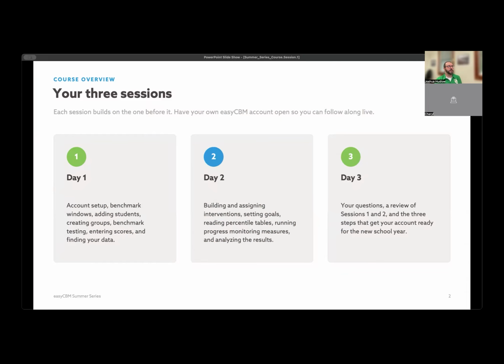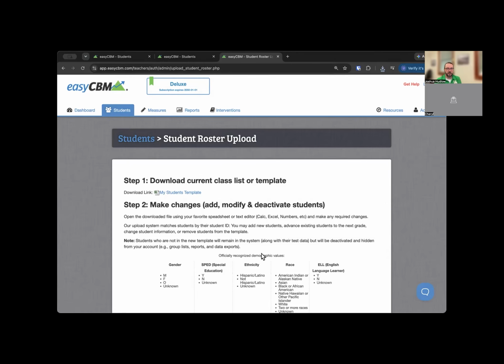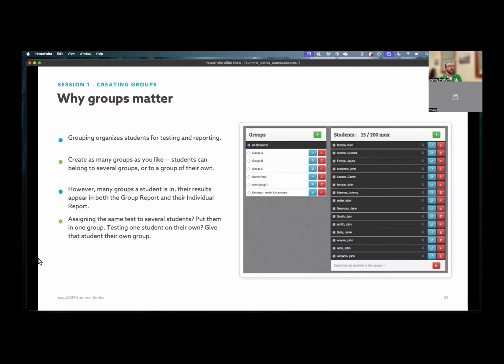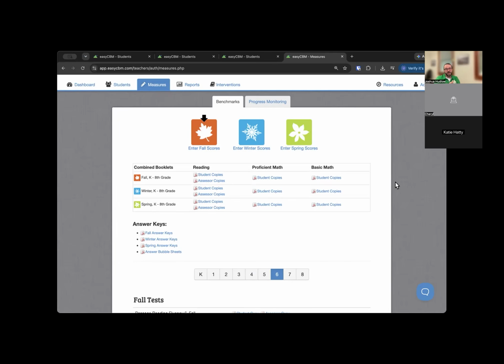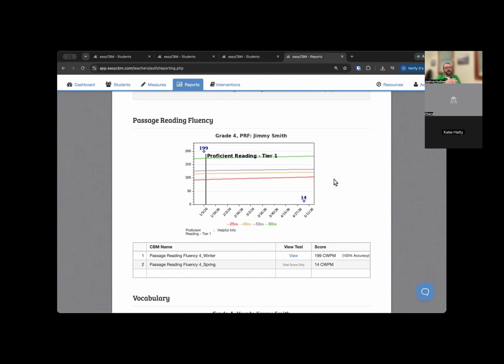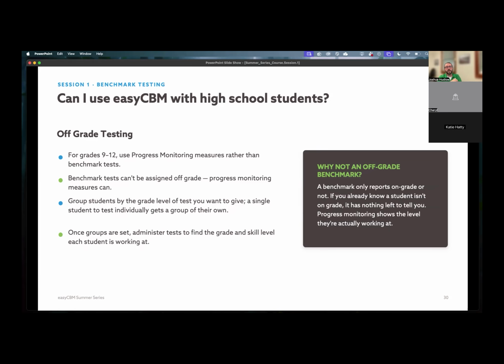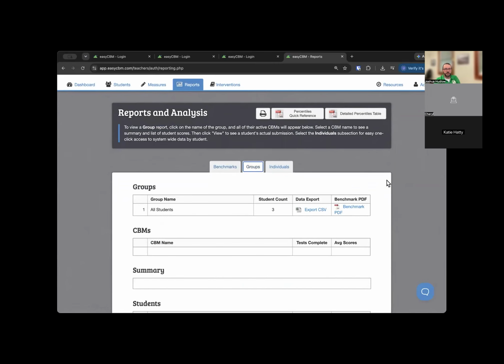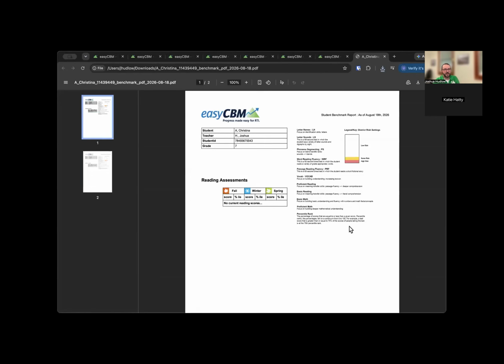Summer Support Series - Session 1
In this support session we cover account creation, adding students, grouping students, setting the benchmark window, entering scores and where to find certain data types.